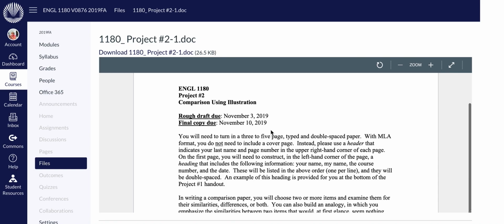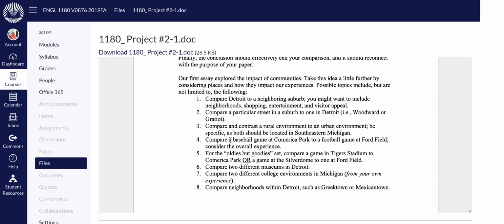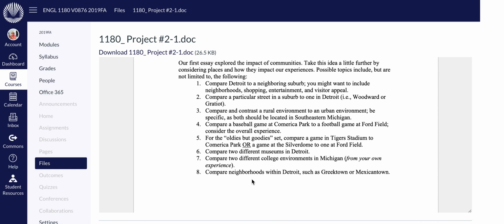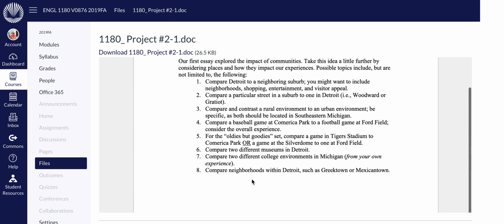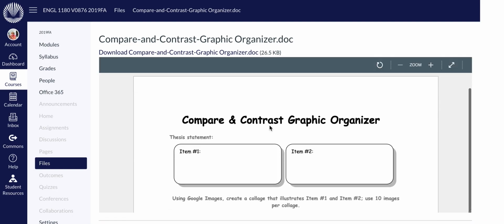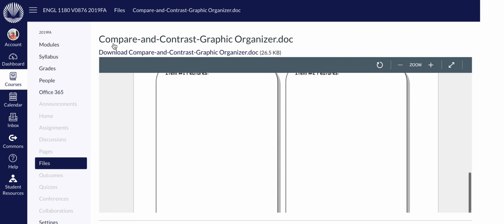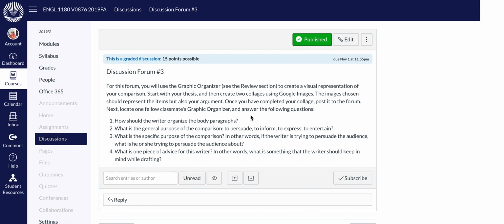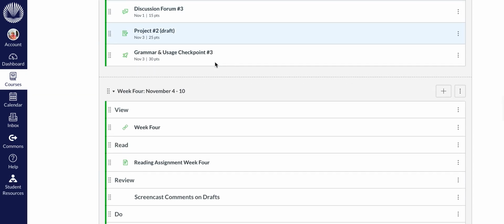Week Three Fall 2019